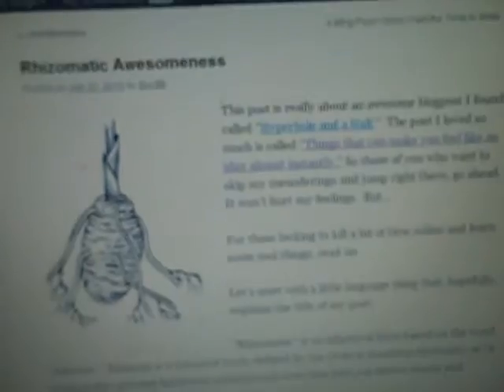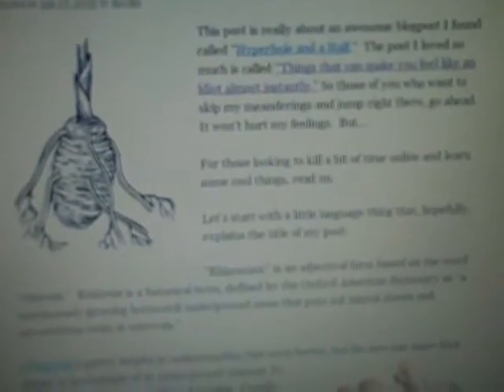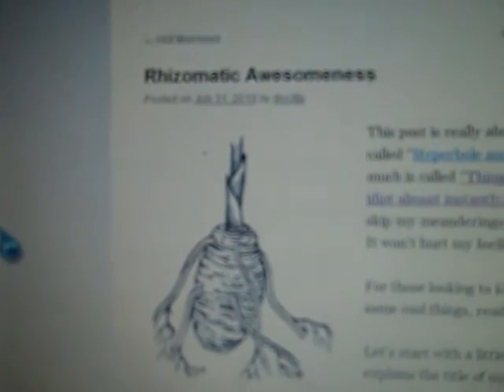Deleuze and Guattari's Rhizomatic Thought (YTO Day 9/365)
MY ROOT BAR!
Read in A Thousand Plateaus Deleuze and Guattari introduce rhizomatic thinking as a ginger root grows.